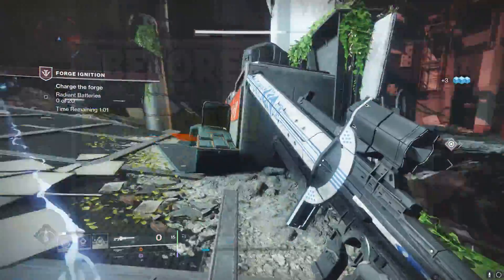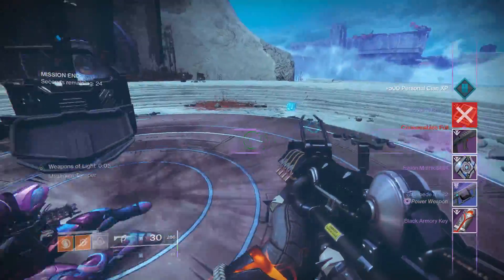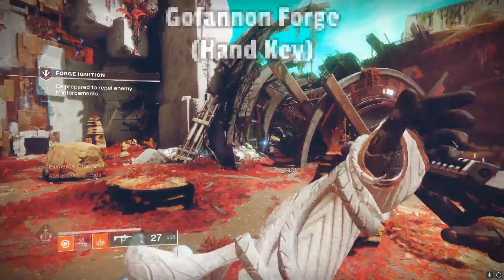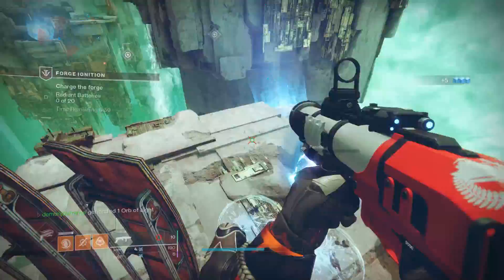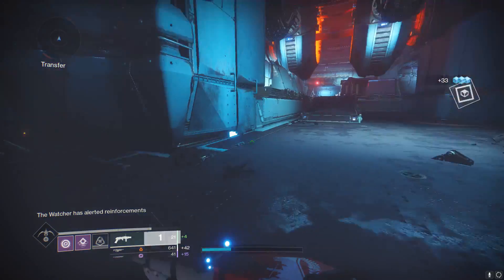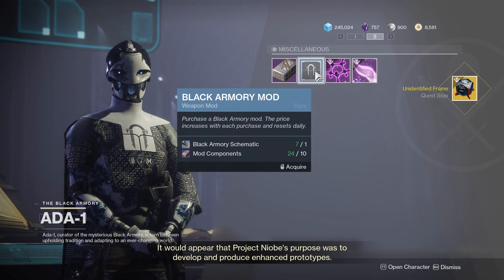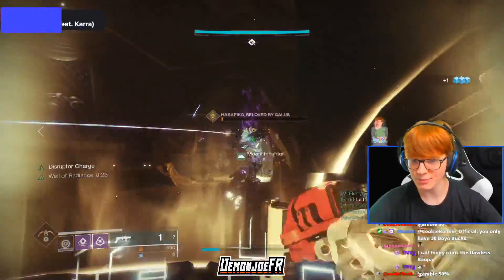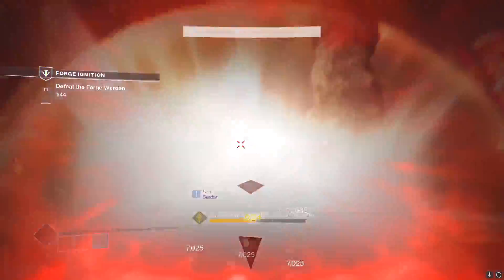Before It's Gone: How To Get Izanagi's Burden + Catalyst! | Destiny 2 Season of Arrivals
👾 Here's my Twitch Channel! We stream 4 to 5 times a week